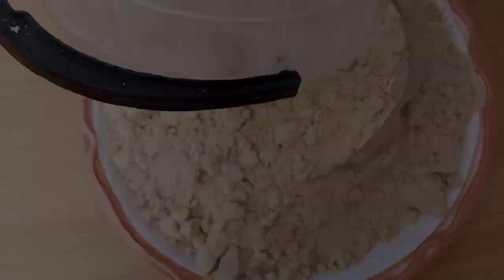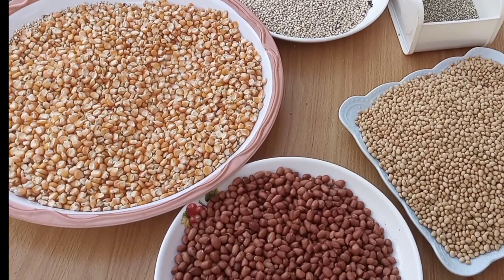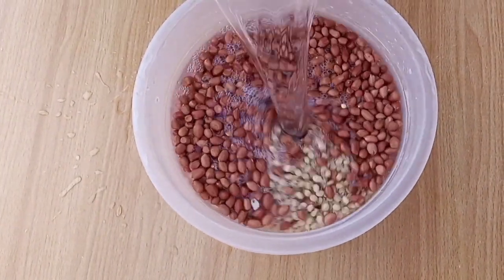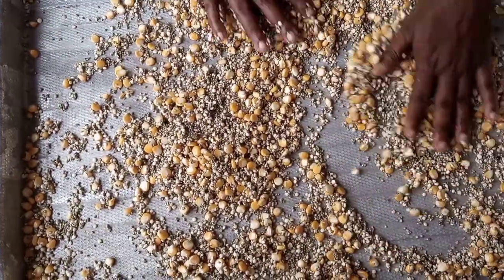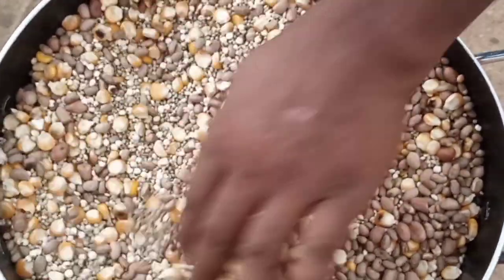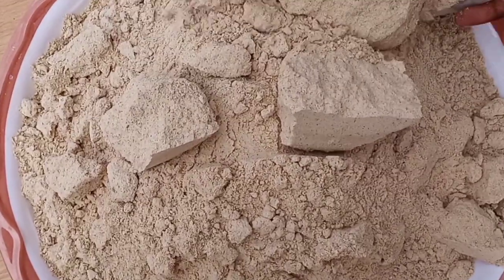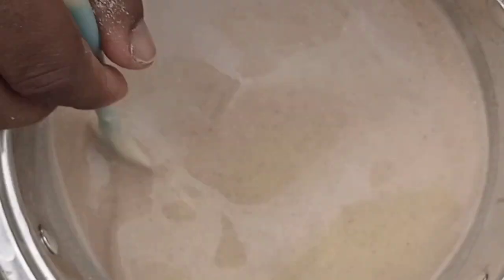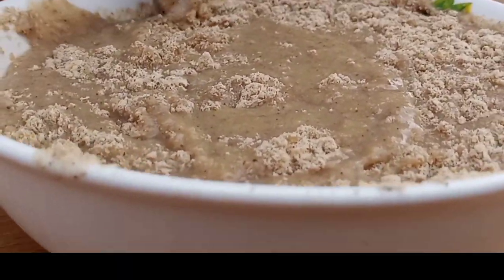A different & better way of making tombrown cereal and legume powder .weaning food(children & adult)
this recipe is suitable for every one.iit is nutritious also.
RECIPE
1600g yellow corn
1600g soybeans
800g peanuts or groundnut
800g millet
800g guinea corn